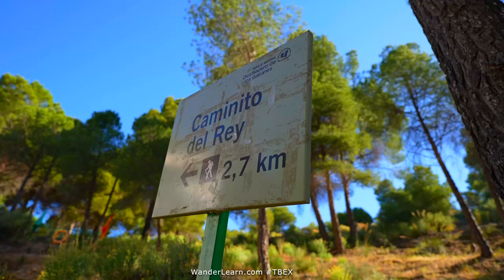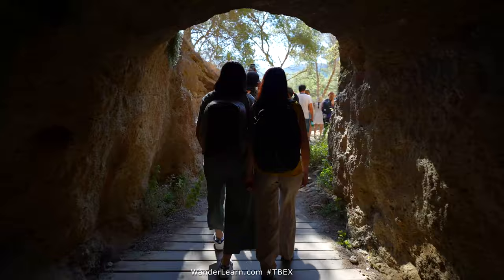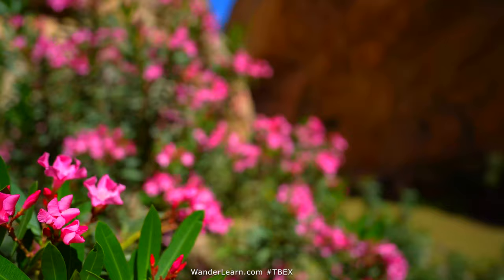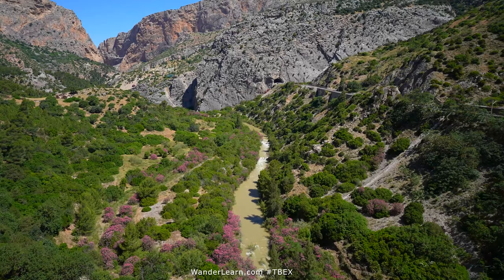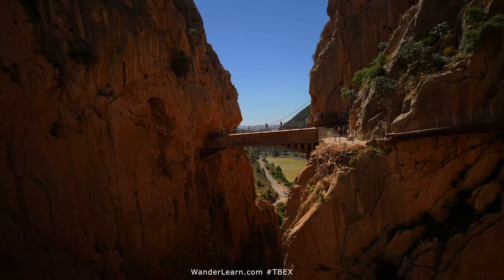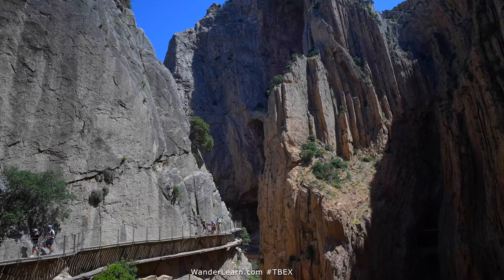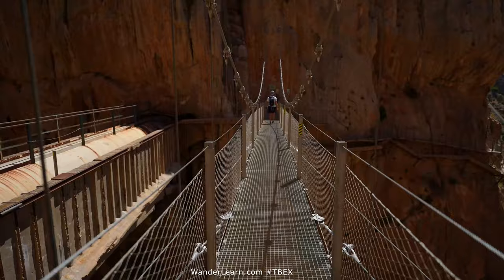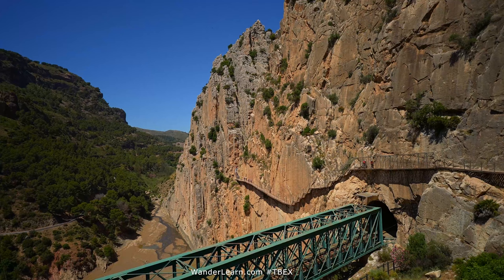Caminito del Rey Entrance & Bridge at the End | Spain Day Hike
Walk the King's Little Trail in Spain!
Although they make you wear helmets because there's a tiny risk that a rock falls on your head, you're not rock climbing.
On the contrary, it's mostly flat and occasionally downhill.
You'll never have to climb.
Your grandmother can do this 2.7 km hike.
It takes one hour, but you can easily make it last longer if you pause often to take photos and videos.

Timeline

00:00 Entrance
01:25 Glass bottom viewing platform
02:05 Bridge

Rewards start at just $2/month!

Start your own podcast with the same company I use, Podbean, and get one month free!